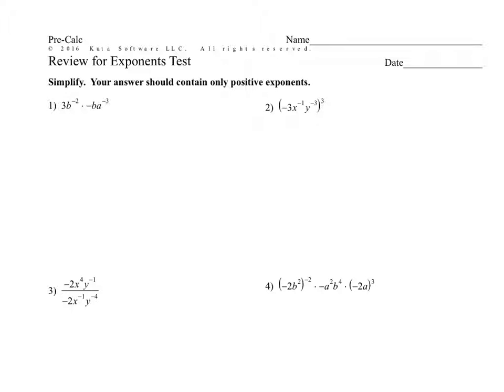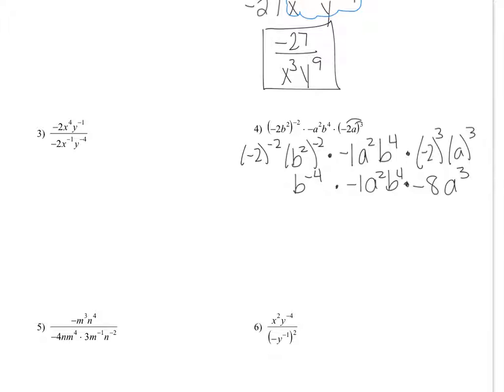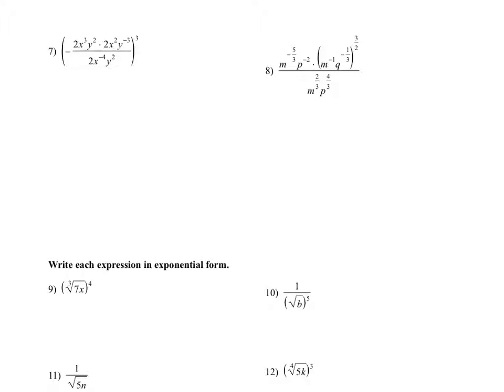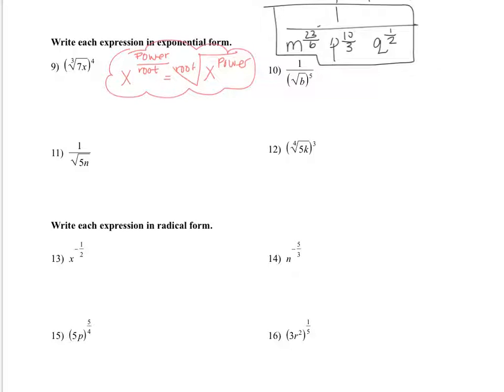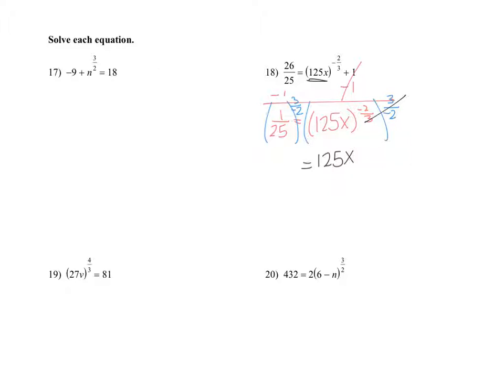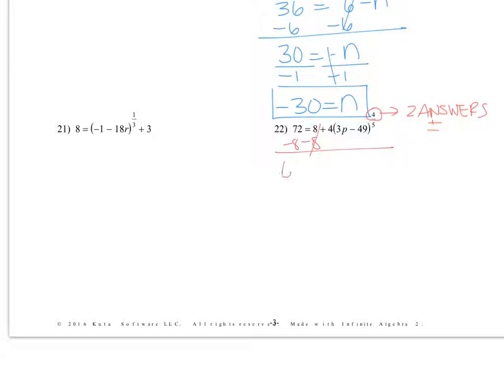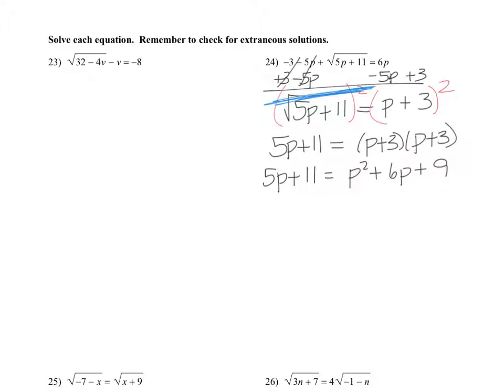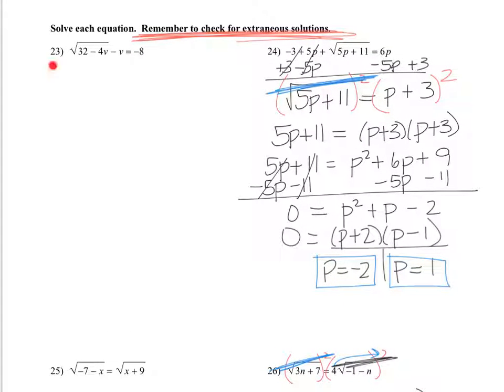Review for Exponents Test